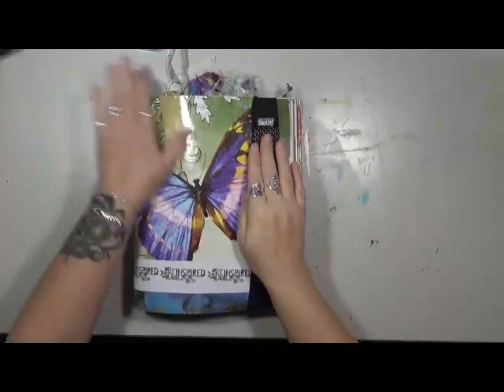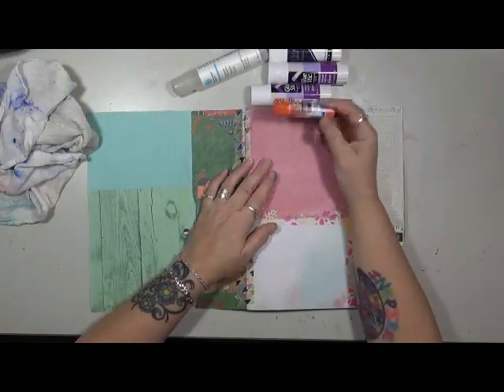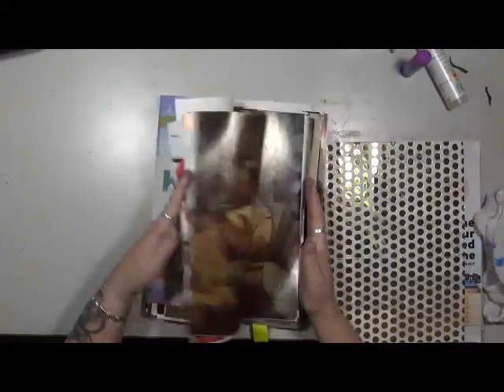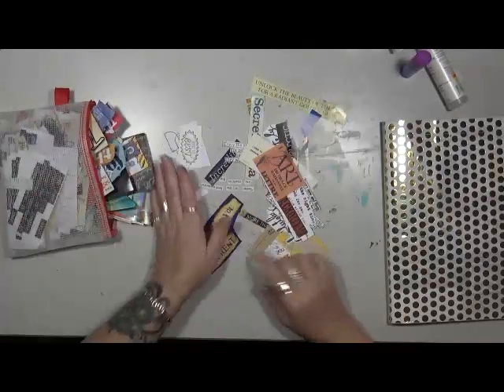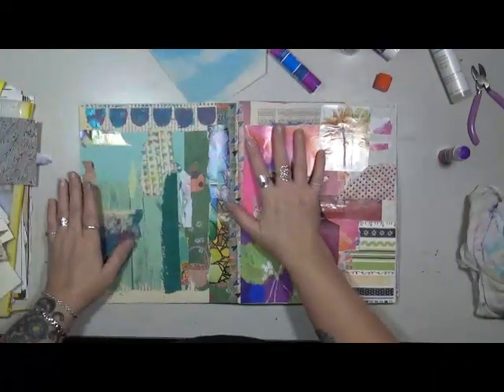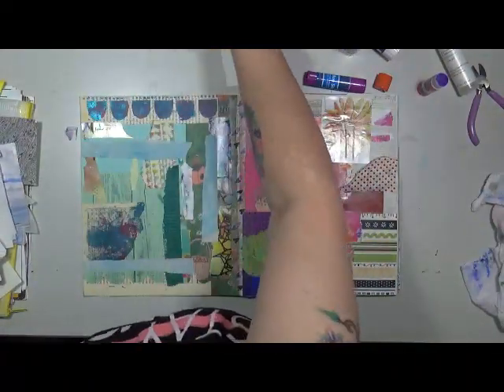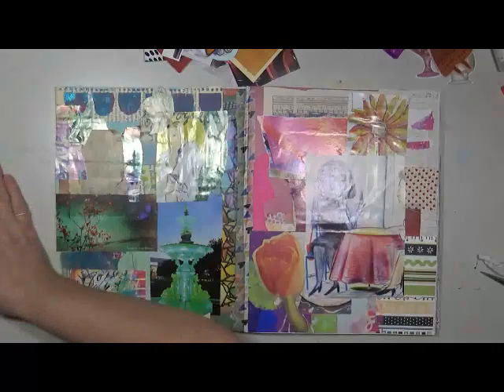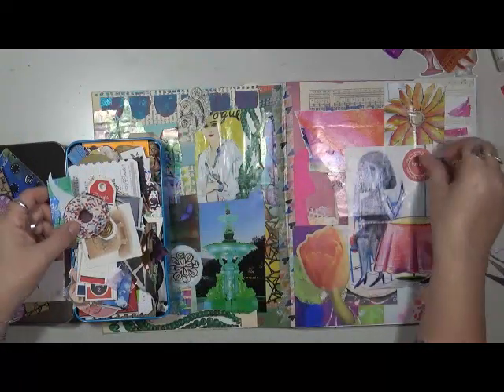Monthly Challenge October